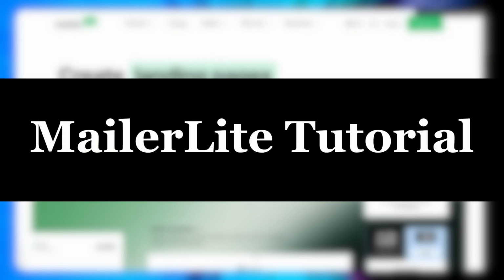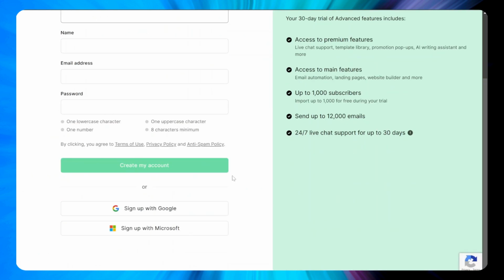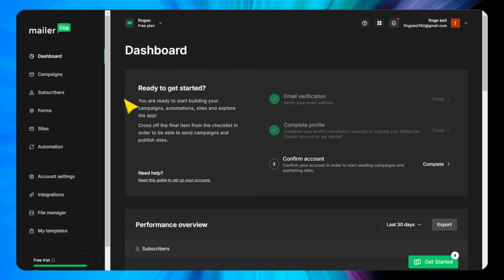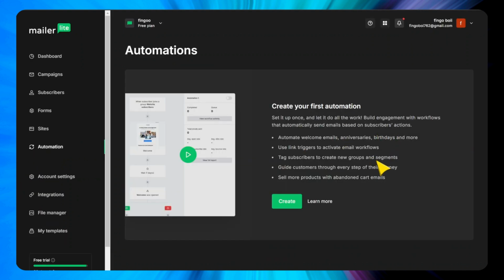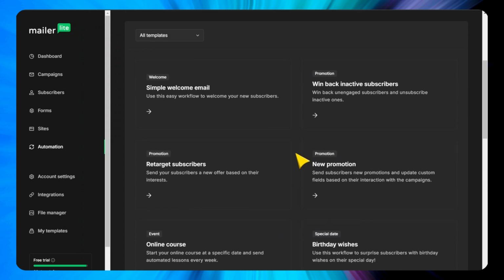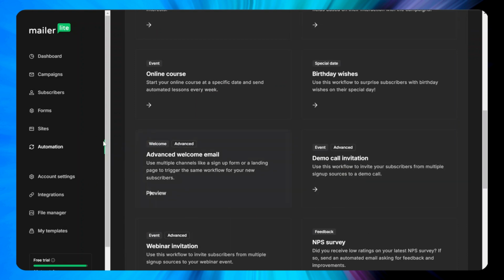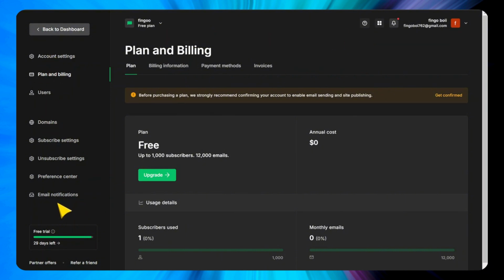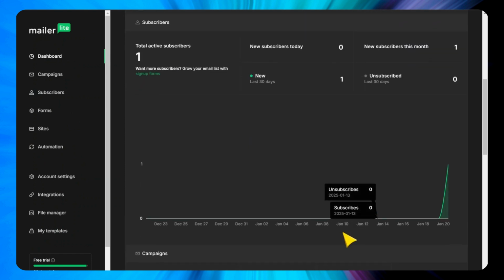MailerLite Tutorial - Best FREE Email Marketing Platform?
Welcome to our MailerLite Tutorial! 🚀

Are you looking for the best free email marketing platform to grow your business? Look no further! In this step-by-step guide, we'll show you how to use MailerLite, one of the top email marketing tools available. Whether you're a beginner or an experienced marketer, this tutorial will help you navigate MailerLite's features and set up your campaigns like a pro.

In this video, we'll cover:

How to create and customize your MailerLite account
Building beautiful email campaigns with easy-to-use templates
Setting up automations and workflows
Growing your email list with forms and landing pages
Tracking performance with analytics
MailerLite offers a FREE plan with powerful features that are perfect for startups, bloggers, and small businesses. We’ll help you make the most of it!

If you’re ready to take your email marketing to the next level, watch this tutorial and start using MailerLite today!